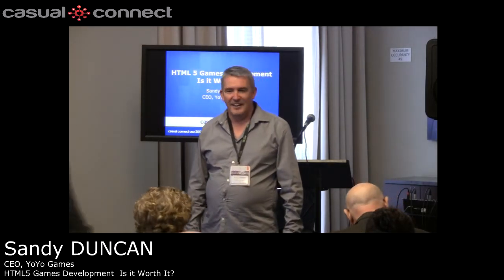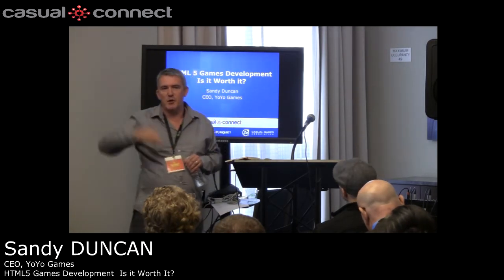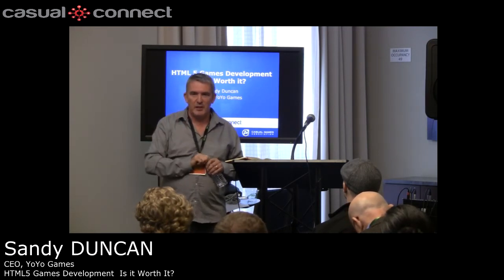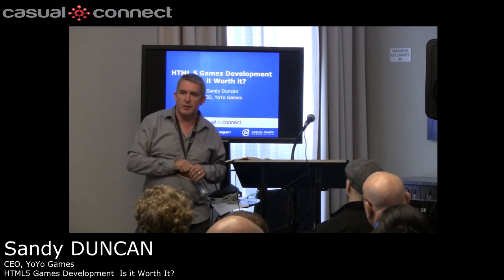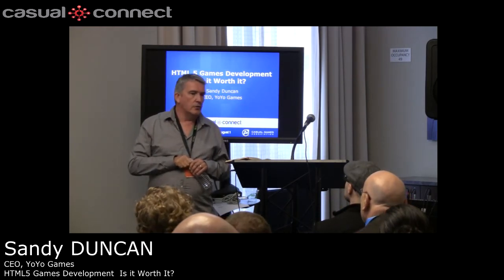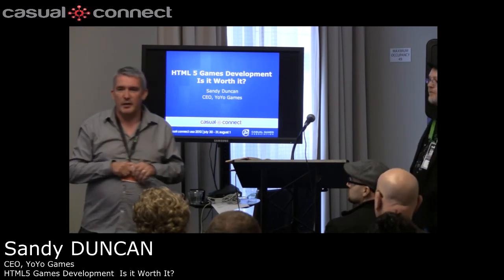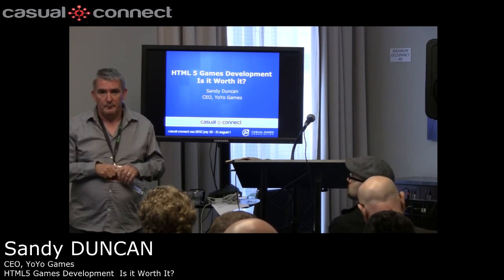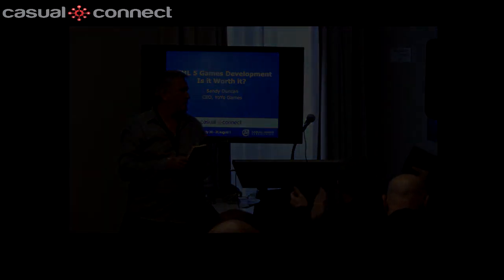HTML5 Games Development -- Is it Worth It? | Sandy DUNCAN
HTML5 offers a very exciting alternative to Flash for browser and mobile gaming. But, doubts still remain as to when HTML5 will become a truly viable platform, especially with regard to its performance on mobile. How can Indies know when's the right time to start developing and publishing HTML5 games?

In this session, Sandy Duncan, Chief Executive Officer at YoYo Games, will discuss the challenges associated with HTML5 games development and how Indies can catch the HTML5 wave of the future without having to place big bets now.

Delivered at Casual Connect USA 2013, July 2013